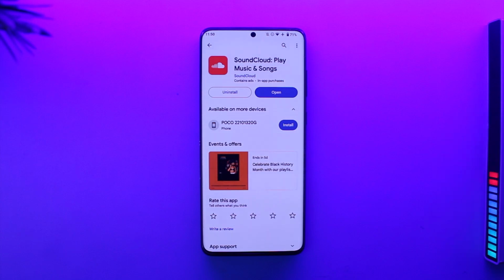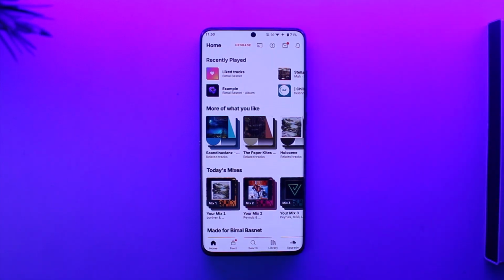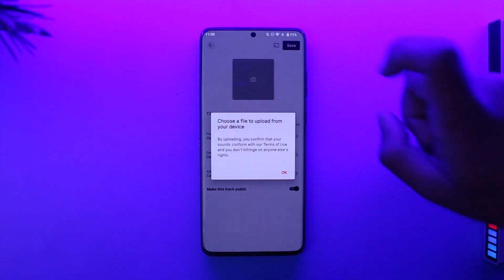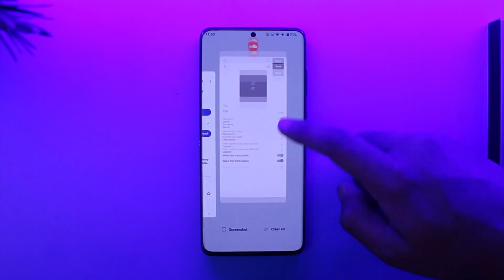How To Upload Songs On SoundCloud !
In this tutorial video, I am simply going to show you how you can upload songs on SoundCloud.

~Chapters:
0:00 Introduction
0:12 Upload Songs on SoundCloud
0:56 Conclusion